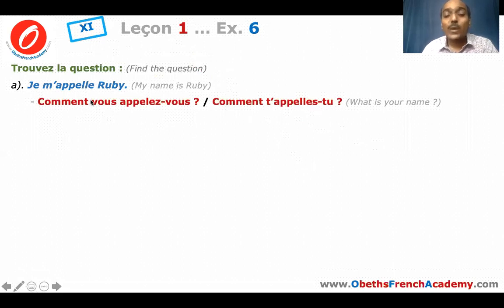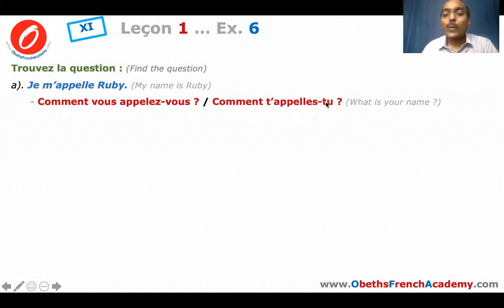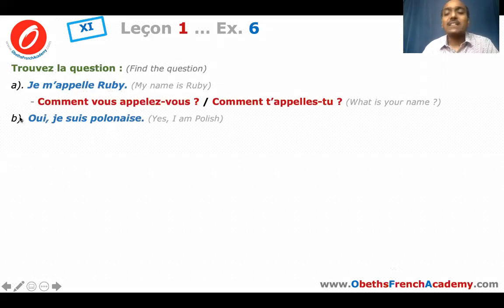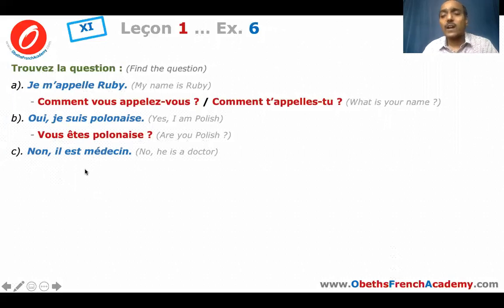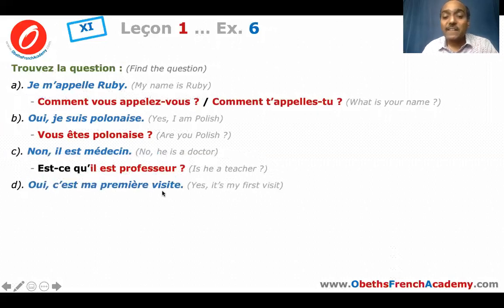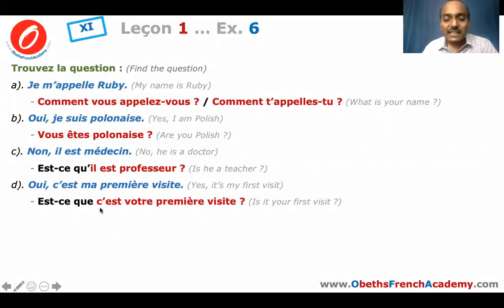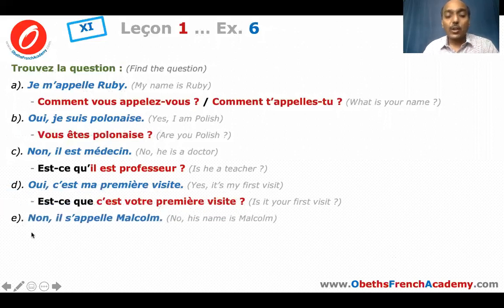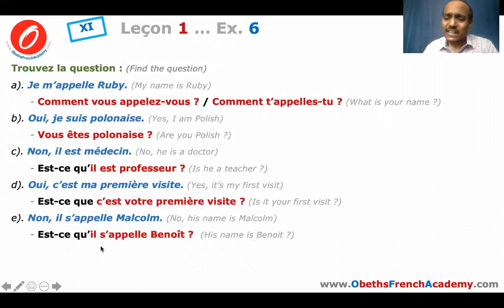XI - Lesson 1 Exercise 6 (French)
In this video, OBETH JEBAKUMAR has explained … Exercise no. 6 (Lesson 1) C'est Chic ! (Std 11 French Textbook) … to help Std XI French Students in Tamil Nadu. For more GRAMMAR Notes and PRACTICE Papers, check out